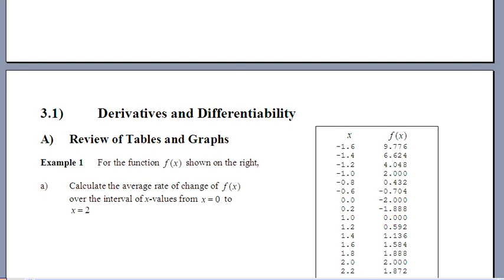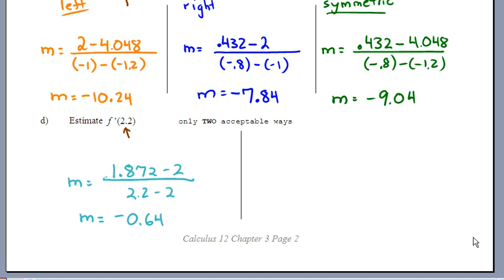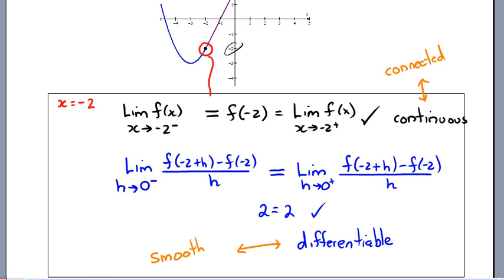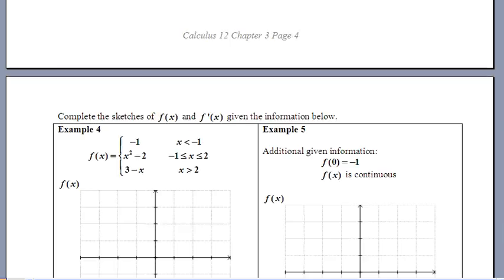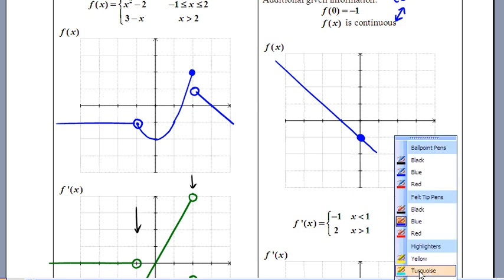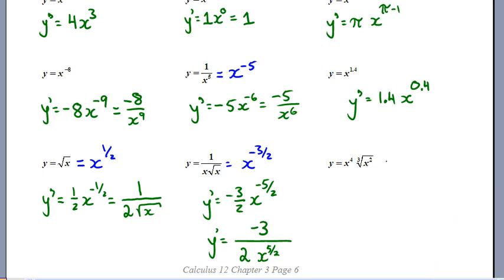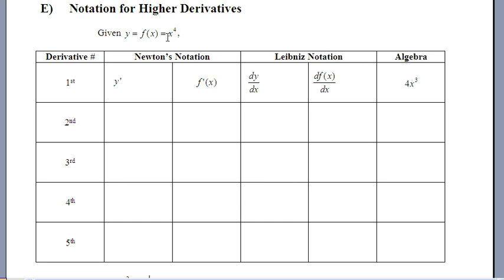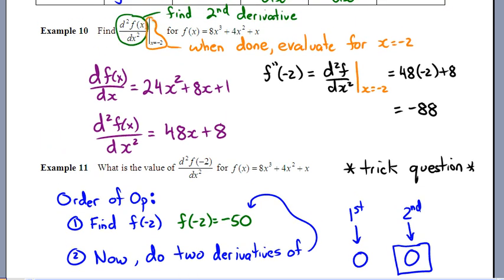Calculus12 Chp3 Lesson 1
Calculus 12 Chp3 Lesson 1
Power Rule